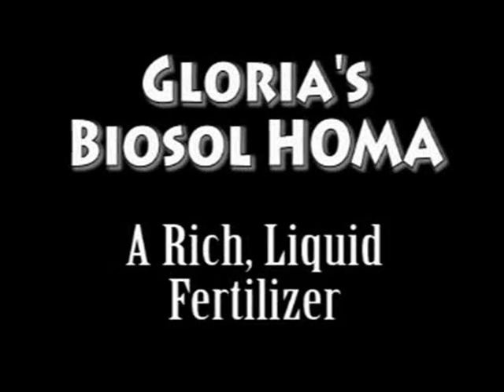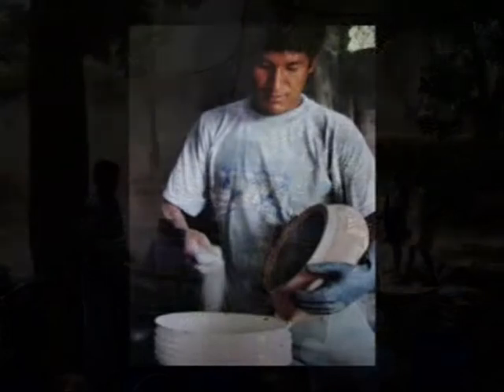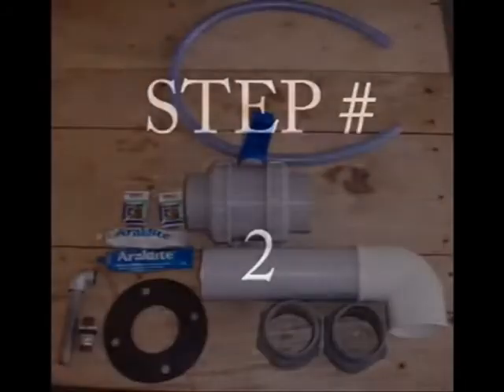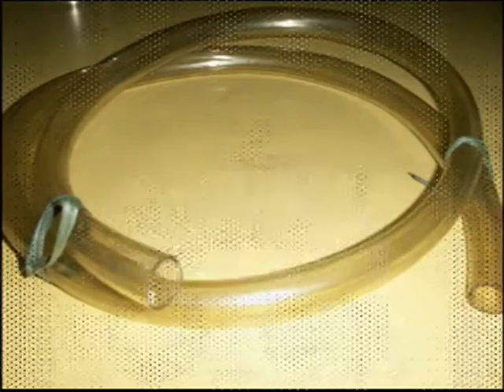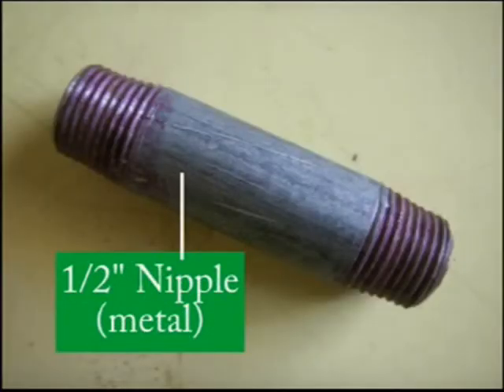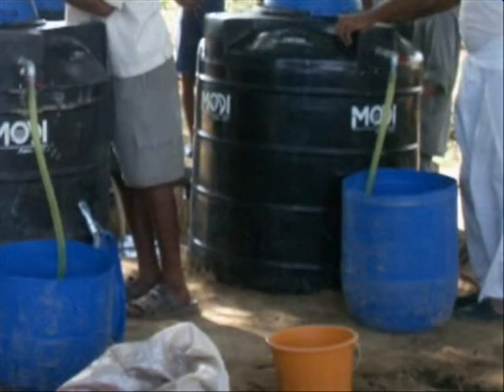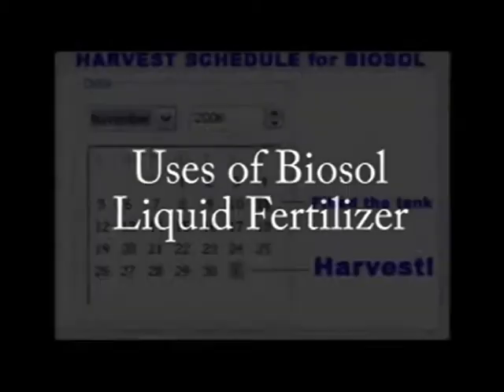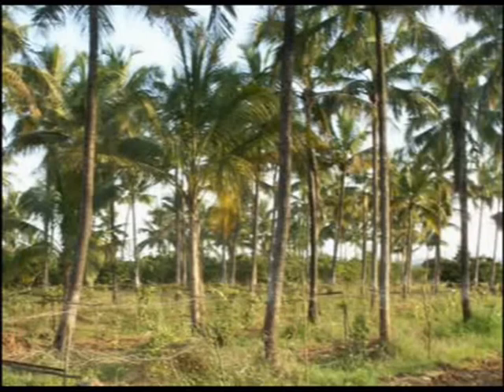Homa Biosol Instruction Video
Mary Lee Weir explains in detail how to produce Homa Biosol organic bio-fertilizer.